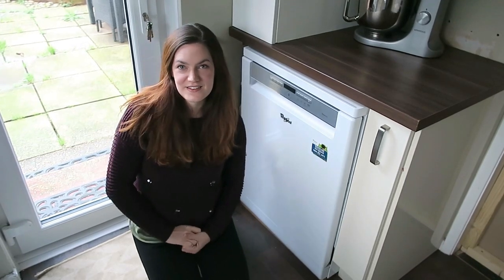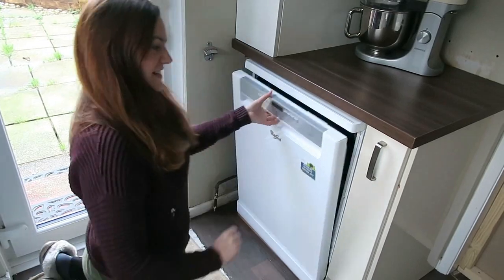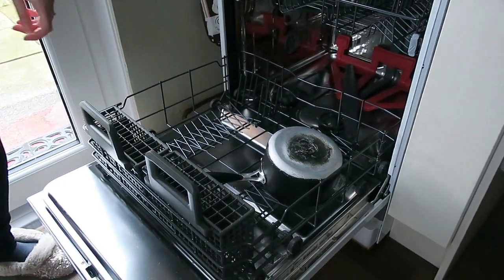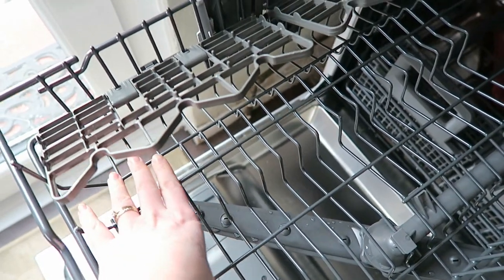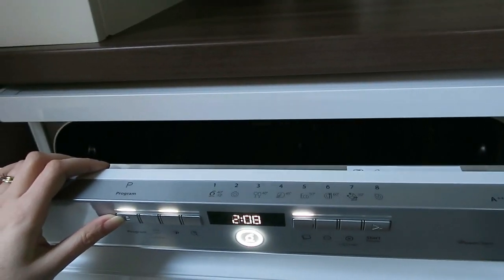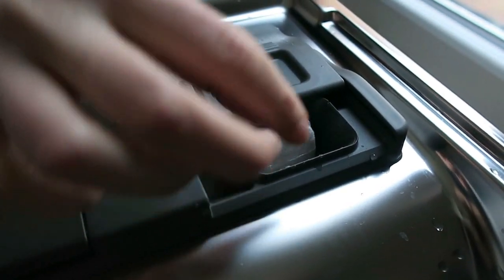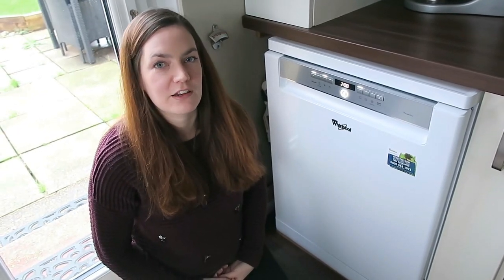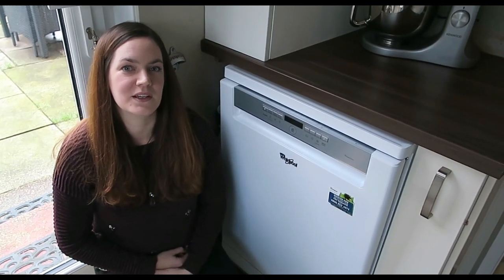Whirlpool 6th Sense PowerClean ADP720WH Review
My review from AO.com for a Whirlpool 6th Sense PowerClean ADP720WH  dishwasher.

*We were given this dishwasher in return for creating a video review